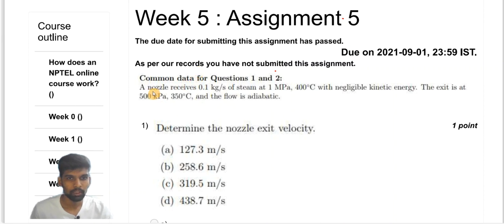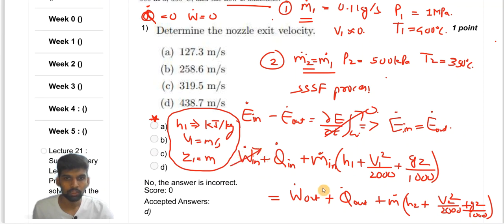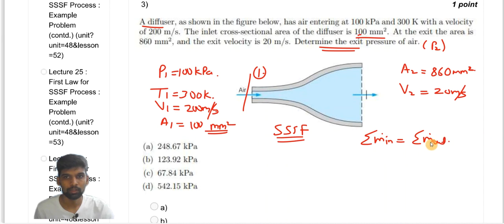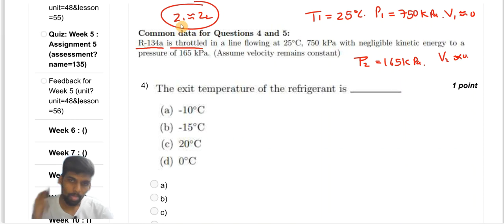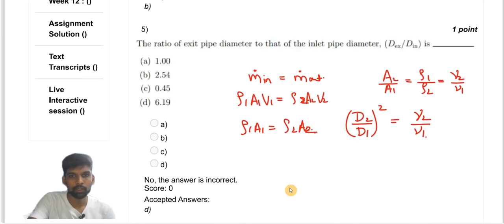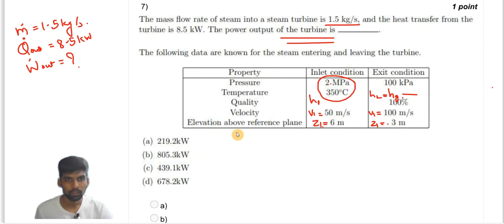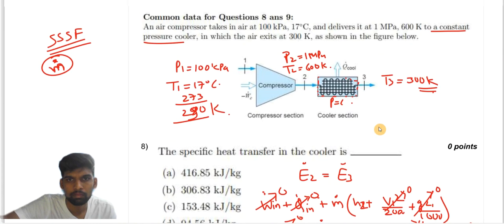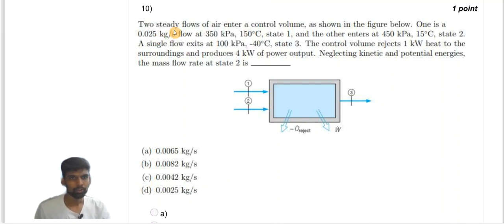OPEN SYSTEM ENERGY EQUATION WORK & HEAT| COT NPTEL ASSIGNMENT 5 | PRACTICE QUESTIONS FOR GATE 2024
I'm Sahil Gajbhiye, an Ex-IOCL officer currently pursuing PGDIE from IIM Mumbai (2023-25). With an impressive AIR 60 in GATE Mechanical 2022, I'm here to demystify Thermodynamics for GATE aspirants.

In this series, we'll cover essential topics including Thermodynamic Systems, Laws, Processes, Properties of Pure Substances, and Power Engineering Applications. We'll delve into the zeroth, first, and second laws of thermodynamics, and explore practical applications in Power Engineering, I.C. Engines, Refrigeration, and Turbomachinery.

About Me:
👤 Sahil Gajbhiye
🎓 AIR 60 in GATE Mechanical 2022
🏭 Ex-IOCL Officer
📚 Currently pursuing PGDIE from IIM Mumbai (2023-25)

Expect insights not only in Mechanical Engineering but also in Data Analytics, Supply Chain, Operation Research, and Finance.

Most Followed and Loved Topic in Thermodynamics

Common Mechanical Engineering Keywords:

Engineering Mechanics
Fluid Mechanics
Machine Design
Control Systems
Vibrations Analysis
Kinematics and Dynamics
Thermodynamics Concepts
Heat Transfer Principles
Fluid Dynamics